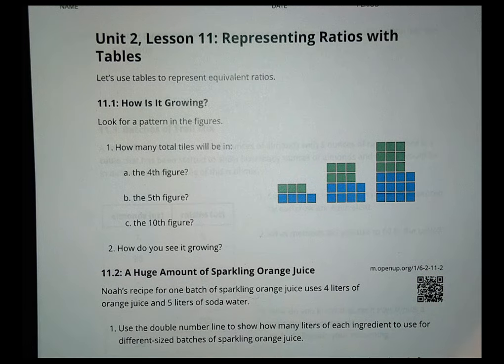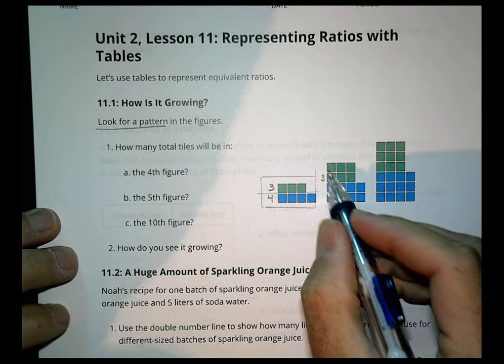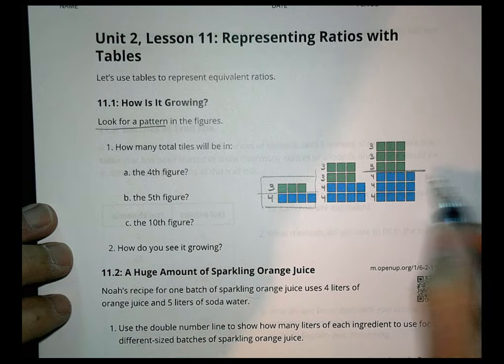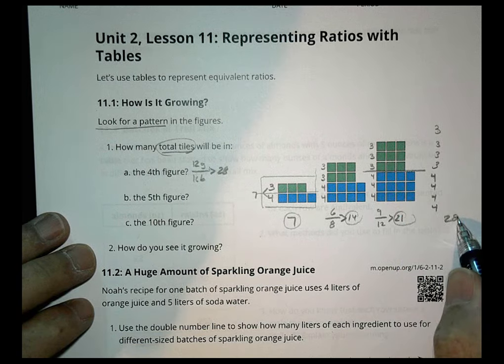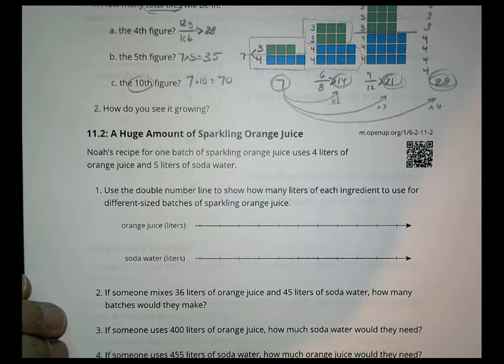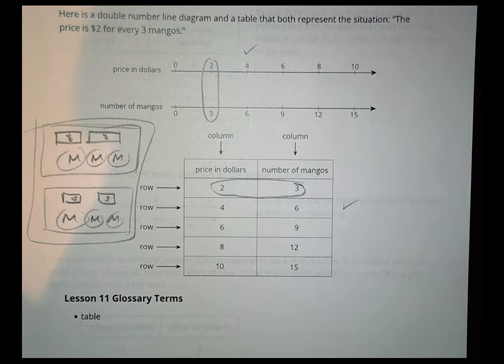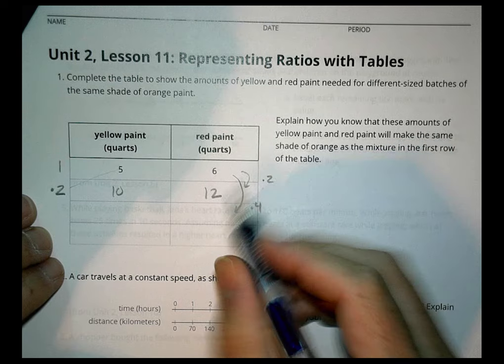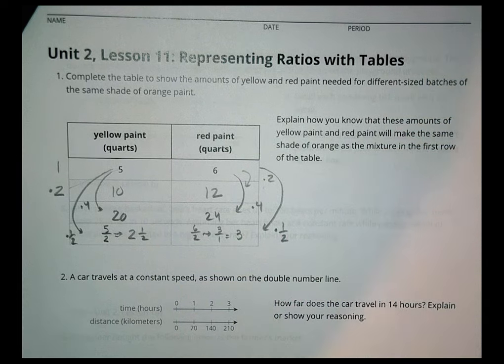6 2 11 Illustrative Mathematics Grade 6 Unit 2 Lesson 11 Morgan